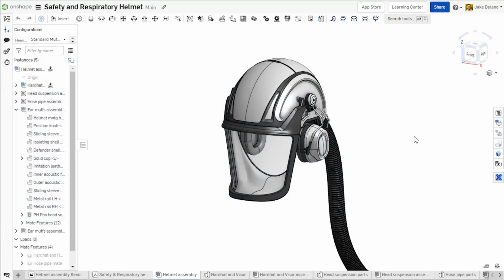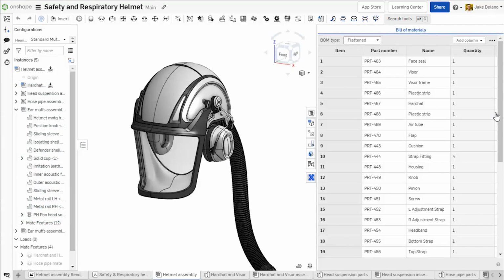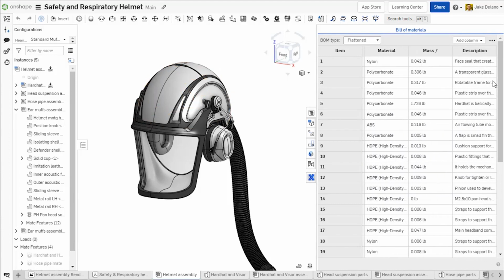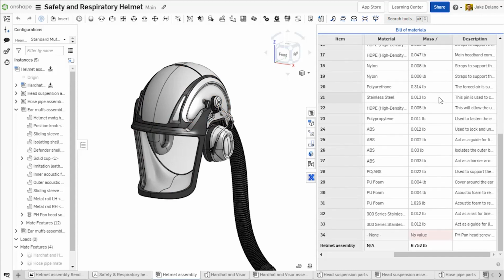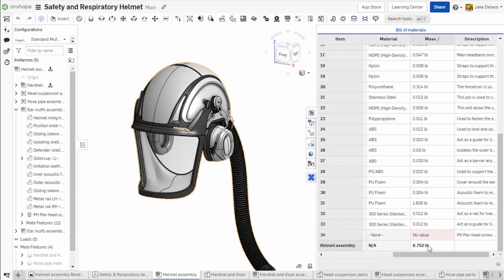Tech Tip: Adding Total Mass to a BOM Using Aggregated Assembly Properties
This Tech Tip explains how to add the total mass of an assembly in a Bill of Materials line item by utilizing aggregated assembly properties.